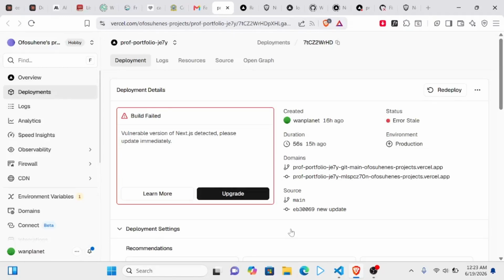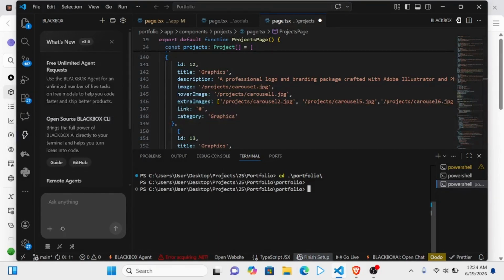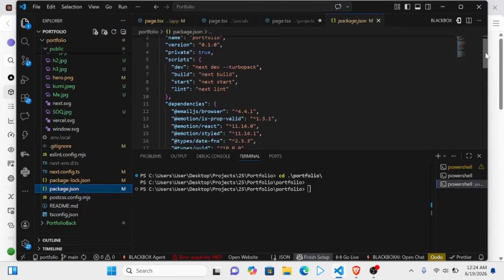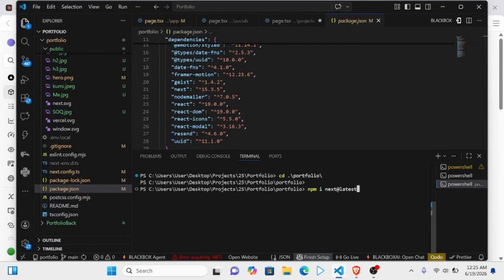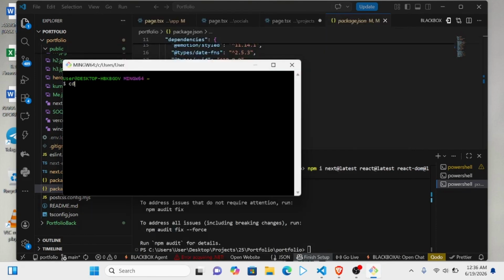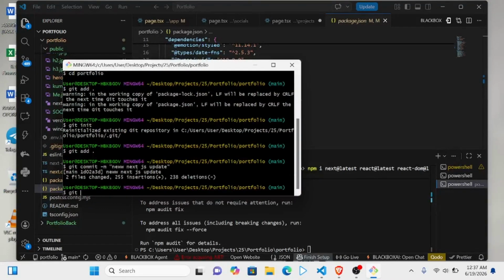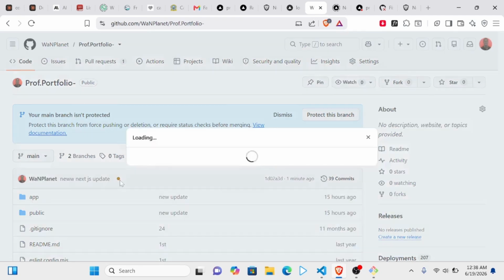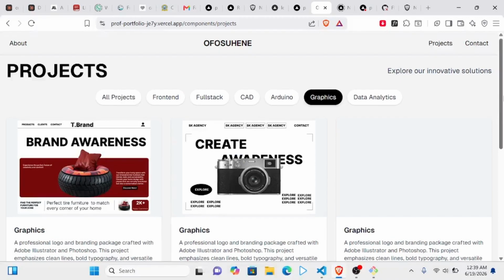How to Upgrade Next.js for Production (Without Breaking Anything!)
Don't let deployment errors crash your production build! Upgrading Next.js requires a specific staging sequence to keep your live app running smoothly.

code
npm i next@latest react@latest react-dom@latest